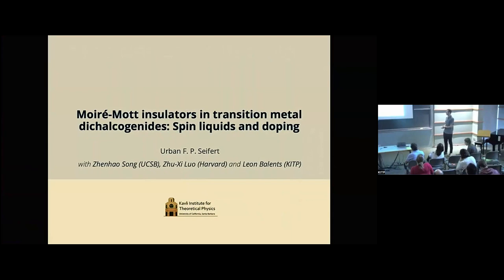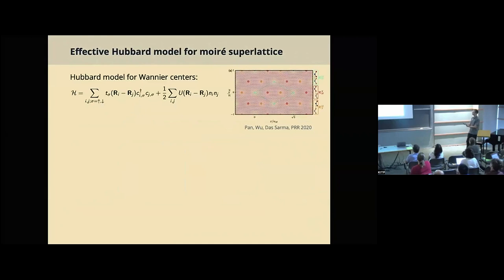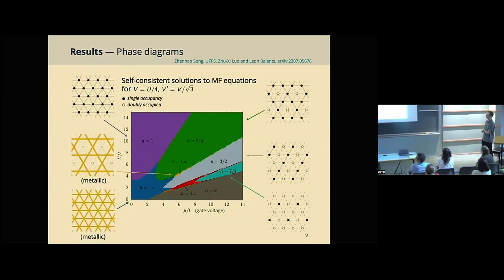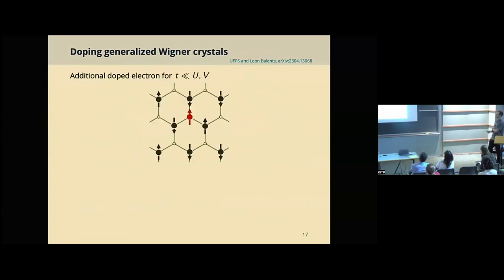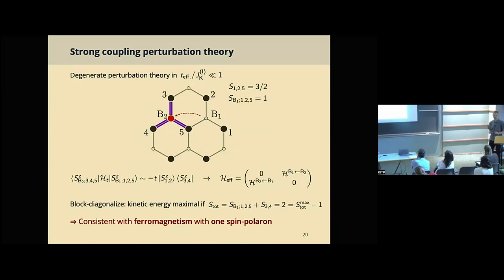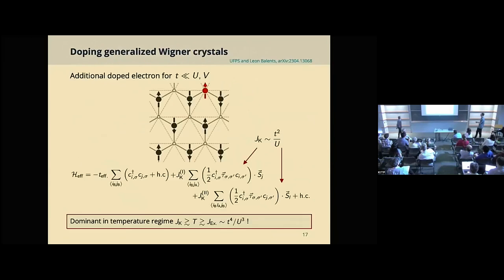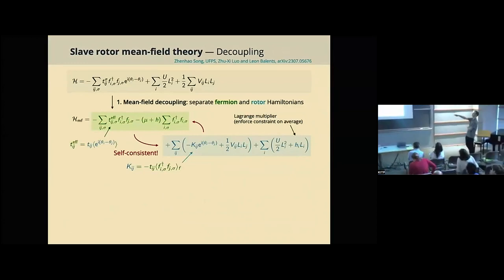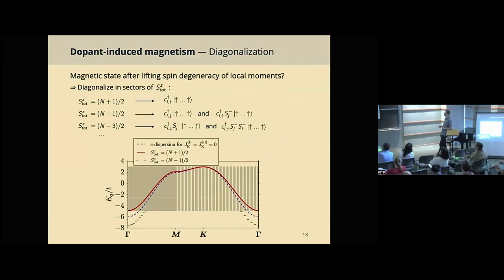Moiré-Mott insulators in transition metal dichalcogenides: Spin liquids and.. ▸ Urban Seifert (KITP)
Full title: Moiré-Mott insulators in transition metal dichalcogenides: Spin liquids and doping

Recorded as part of the Dynamical Response and Transport in Quantum Magnets (qmagnets-c23) conference at KITP on August 28 - August 31, 2023 in Santa Barbara, CA.

Recent progress in magnetism has been made by steadily increasing our understanding of its quantum aspects, as well as by embracing the complexity of magnetic materials with entangled spin, orbital and lattice degrees of freedom. These efforts are revealing new horizons that remained hidden behind this complexity, such as the emergence of low-energy quantum gauge theories that control the collective phenomena of different classes of quantum magnets. Harnessing substantial progress over the last several years, this conference will bring participants together to address outstanding modern challenges of quantum magnetism. These will include the search for real materials with novel topologically-ordered states of matter, the computation and measurement of dynamical and transport properties that can reveal fingerprints of fractionalization and multipolar ordering and the roles of disorder and spin-phonon interaction. We will also include the emergent-electrodynamics induced by topological spin textures, the unusual dynamics of integrable systems, and the revolutionary twist on the quantum 2D magnetism provided by experiments on Moiré systems such as twisted bilayer graphene and transition metal dichalcogenide (TMD) bilayers.

Coordinators: Cristian Batista, Natalia Perkins and Lucile Savary